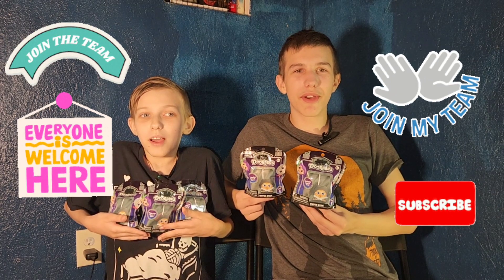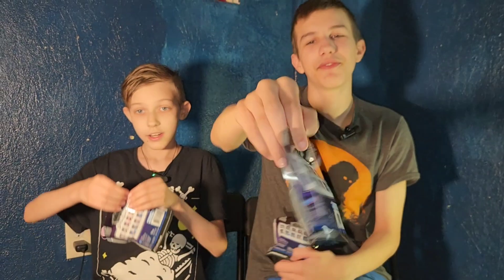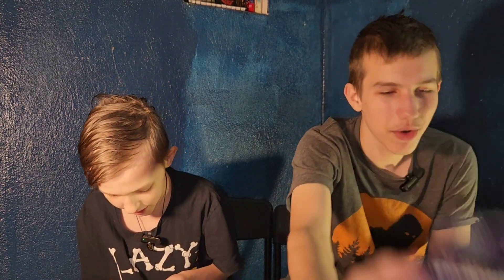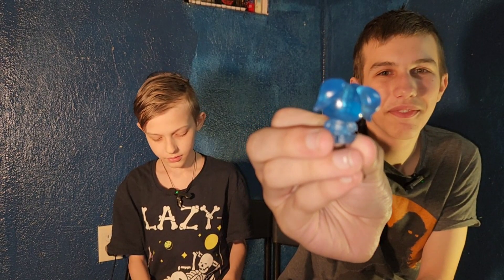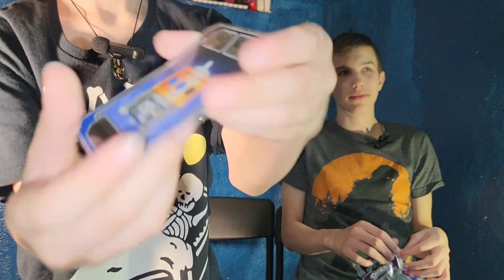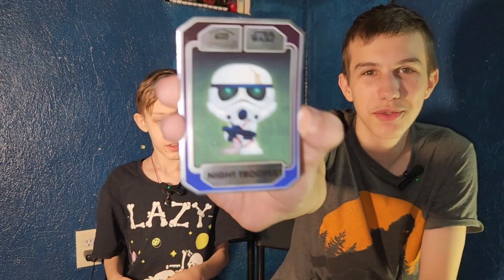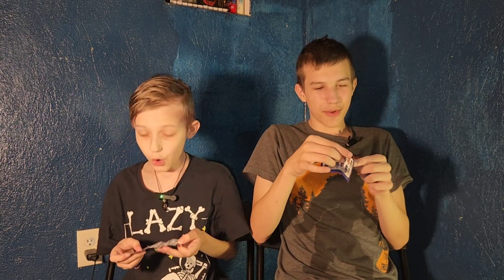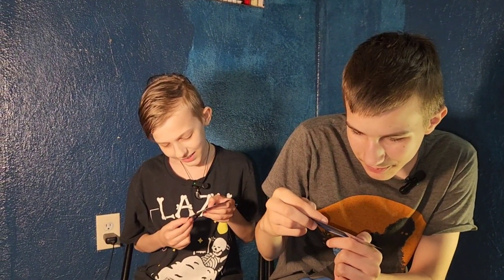Star wars doorables hyper peek mystery bag unboxing x review 5 packs